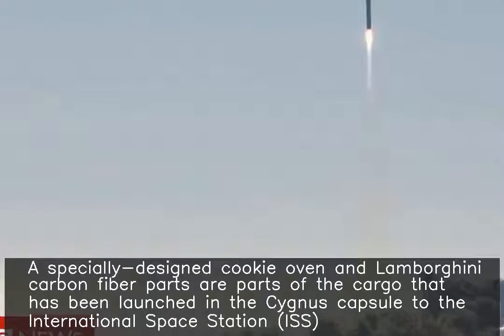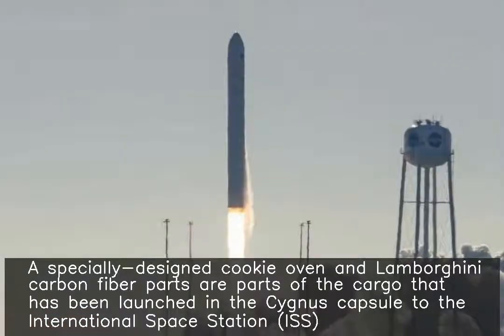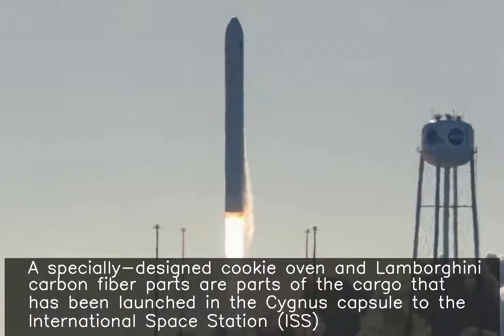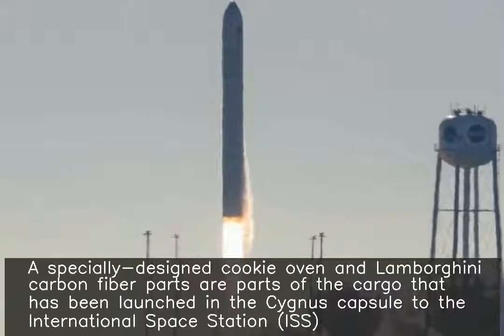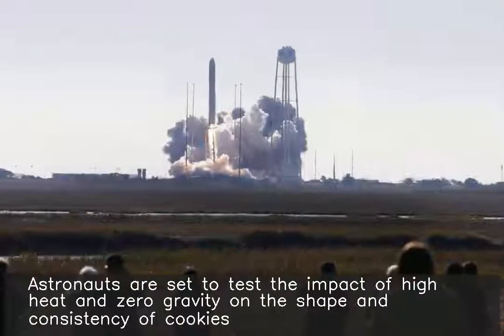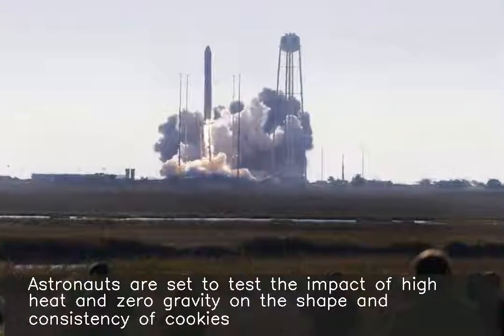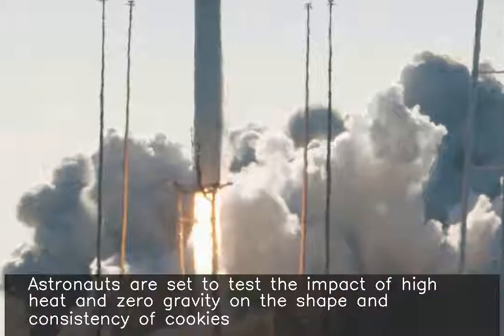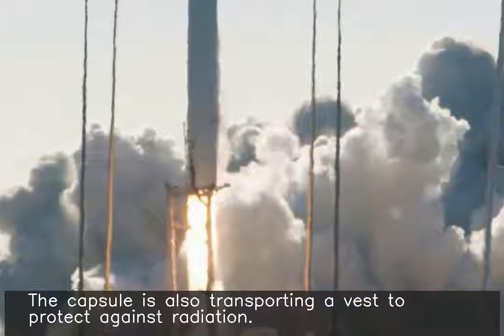Cookie oven, Lamborghini car parts among cargo sent to ISS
A specially-designed cookie oven and Lamborghini carbon fiber parts are parts of the cargo that has been launched in the Cygnus capsule to the International Space Station (ISS). Astronauts are set to test the impact of high heat and zero gravity on the shape and consistency of cookies. The capsule is also transporting a vest to protect against radiation.